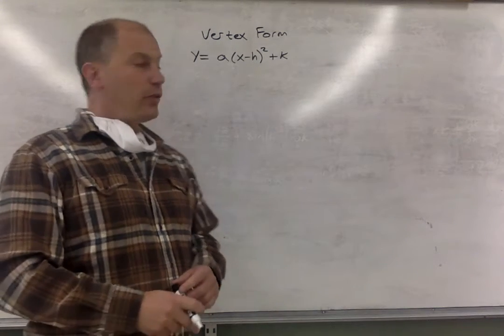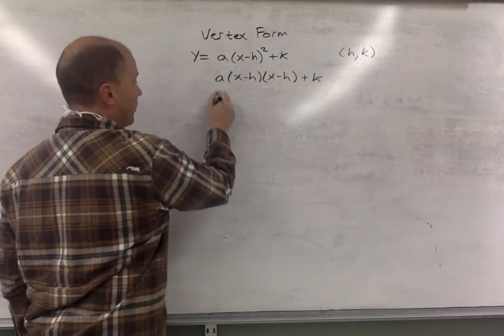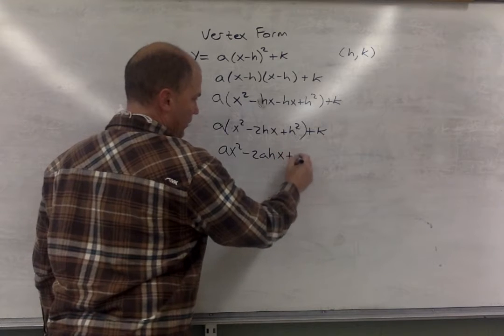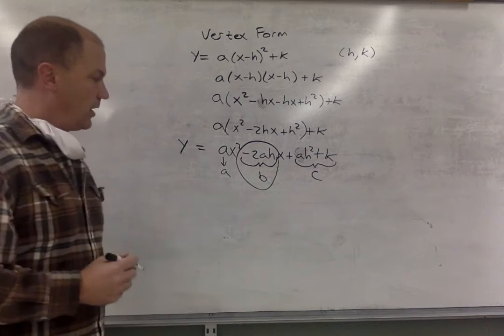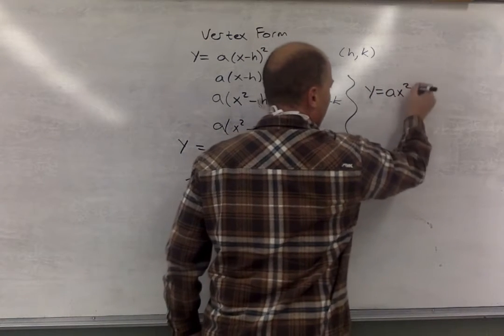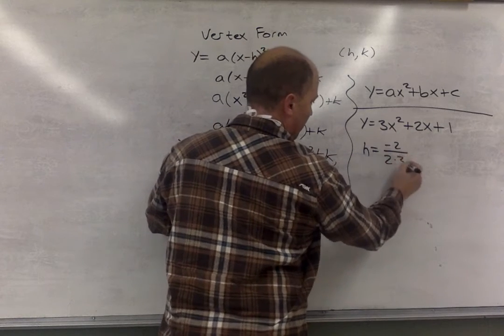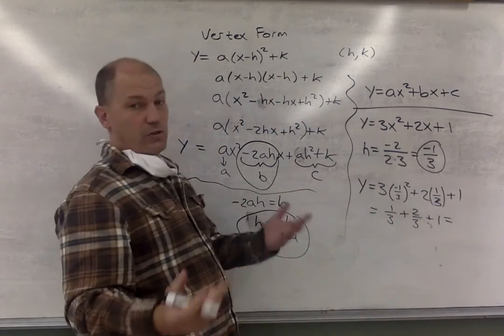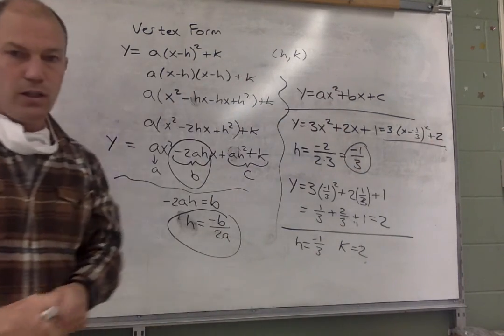Why Vertex Form Works and an Example